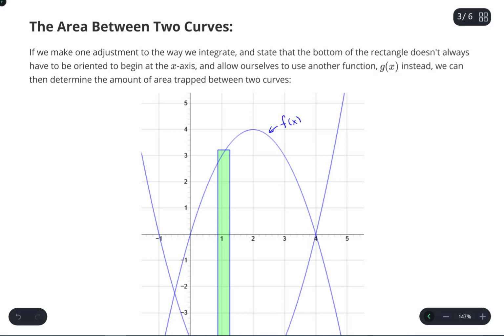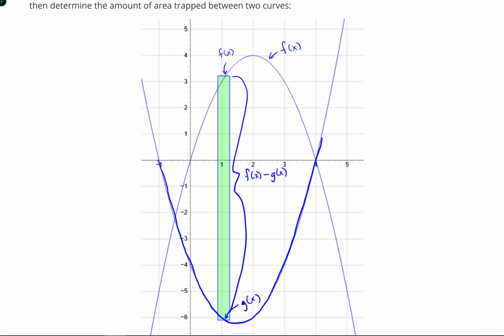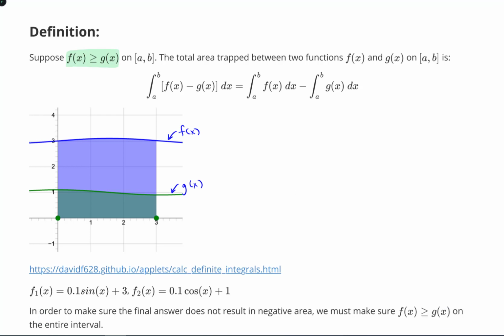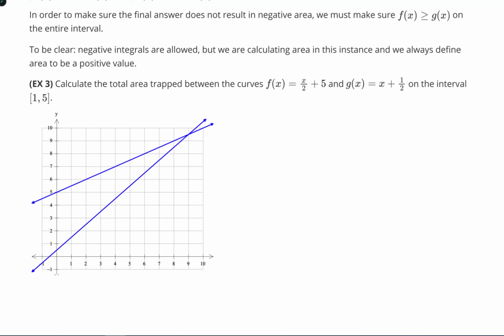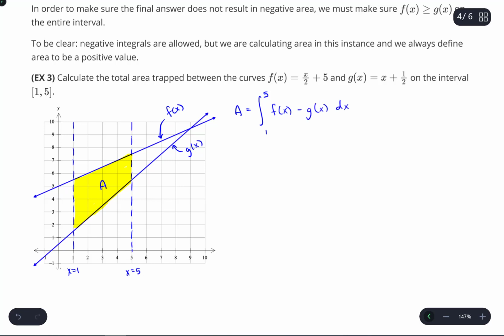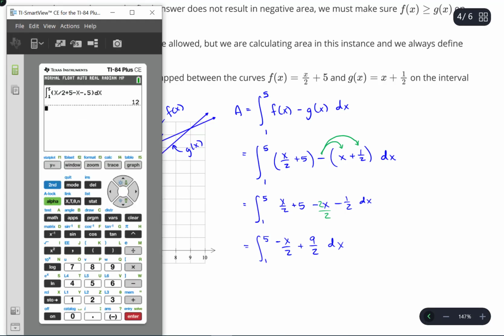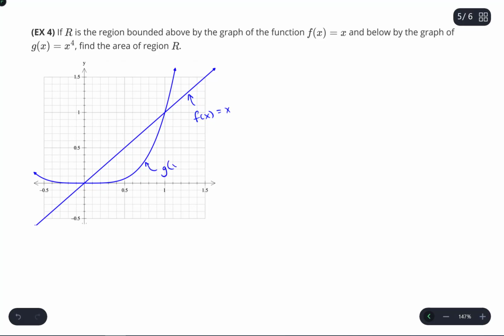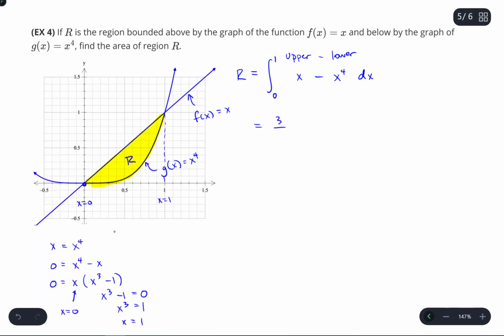mat141 1-2 b video